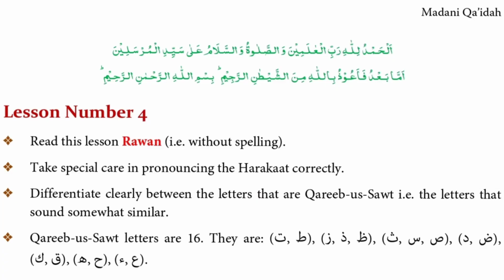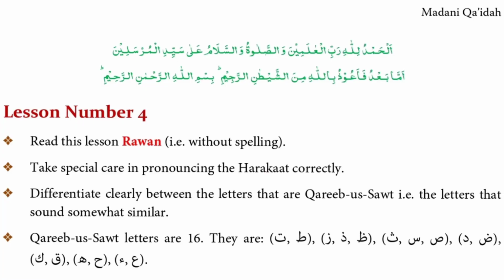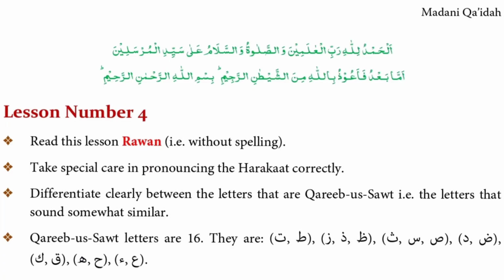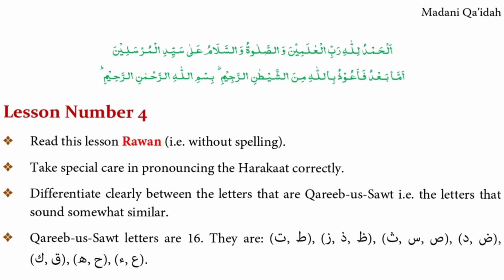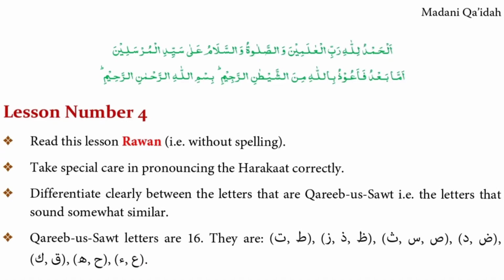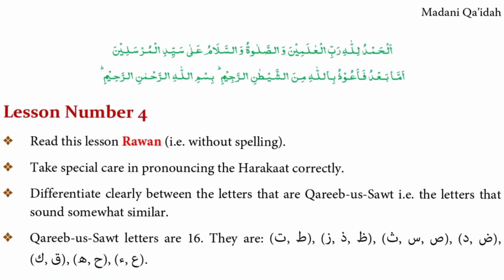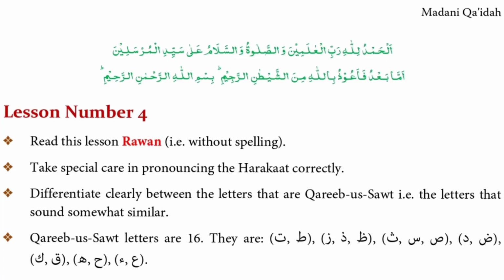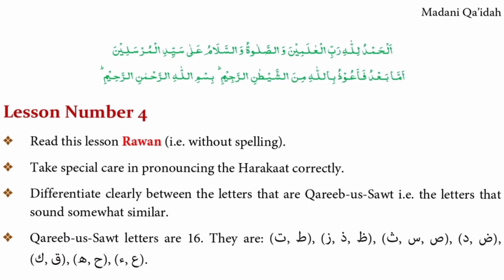Madani Qaida Lesson No 4